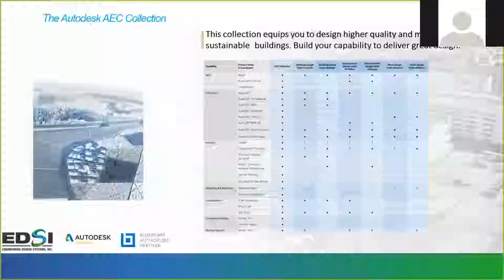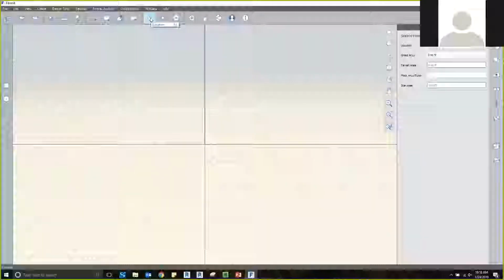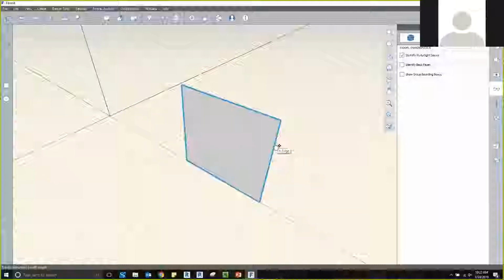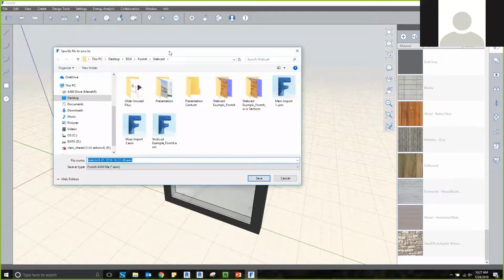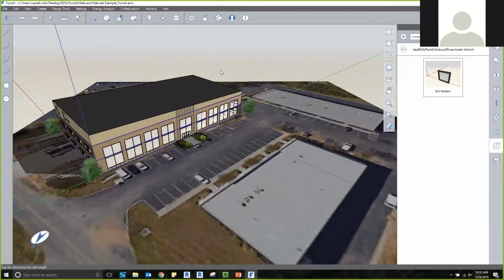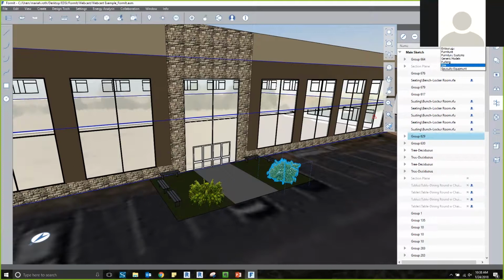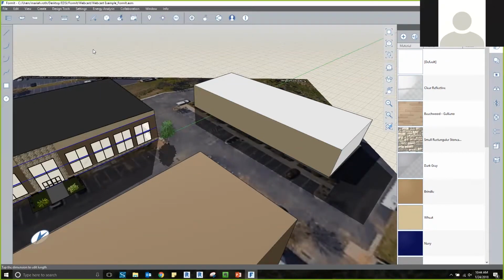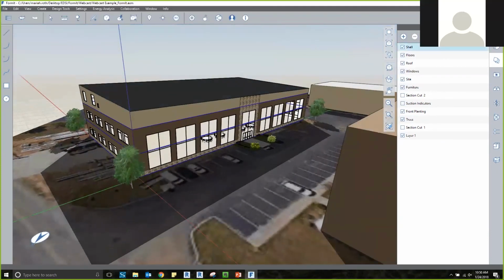Getting Started with FormIt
EDSI BIM Application Engineers Mariah Roth and Douglas Braye, Sr. share tips on how to leverage FormIt.